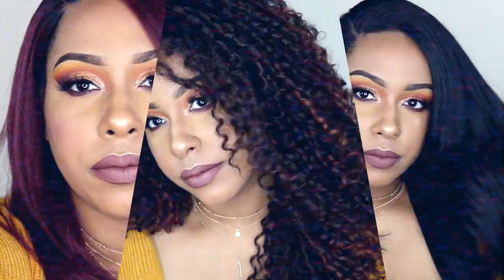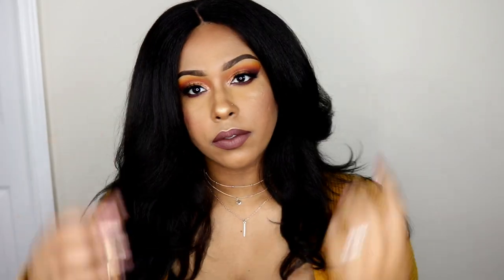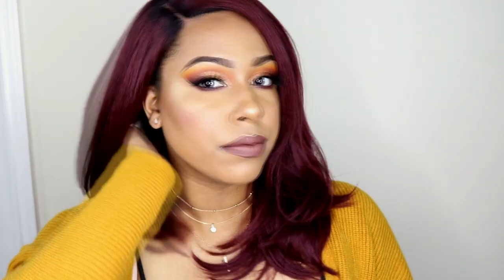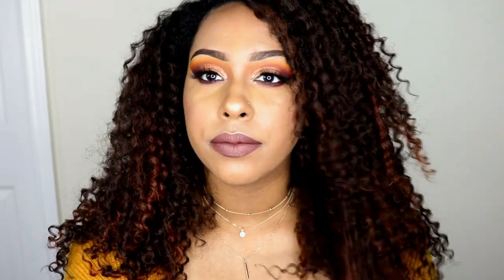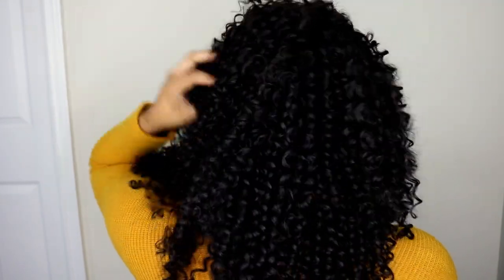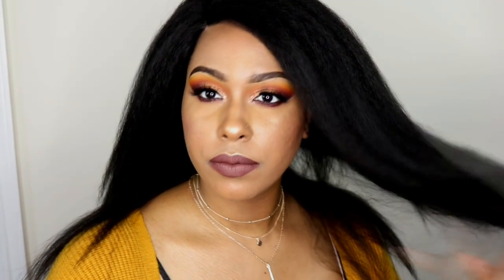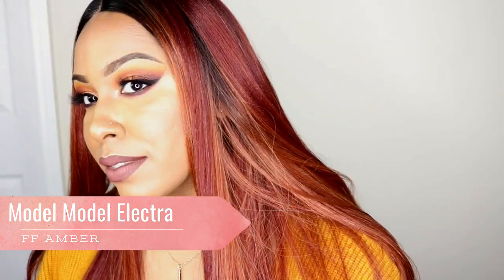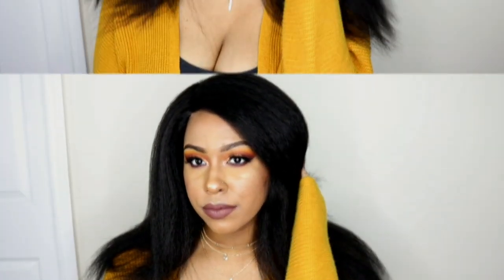Fall Synthetic Wig Lookbook! | TheHeartsandcake90 | 2018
Purchase Link:
Model Model Larry:

Eyeshadow: Juvia’s Place Masquerade & Nubian 2 Palette
Lips: Colourpop Hennyways & Strip

Solid Backdrops
Sequin Backdrops

Soft Boxes